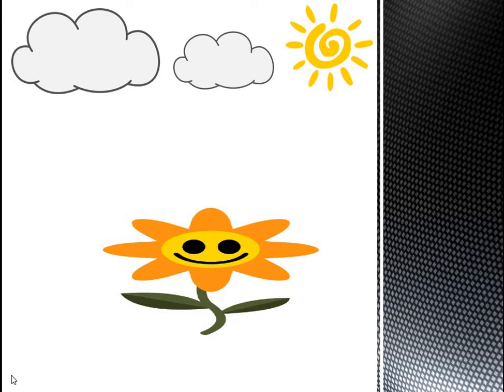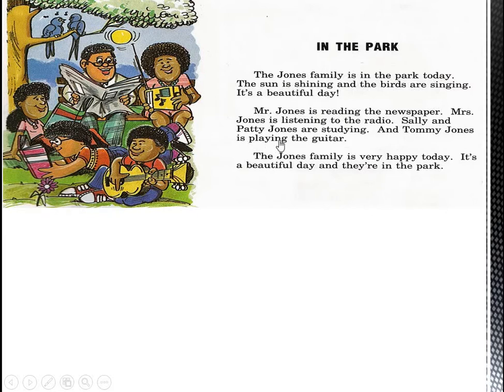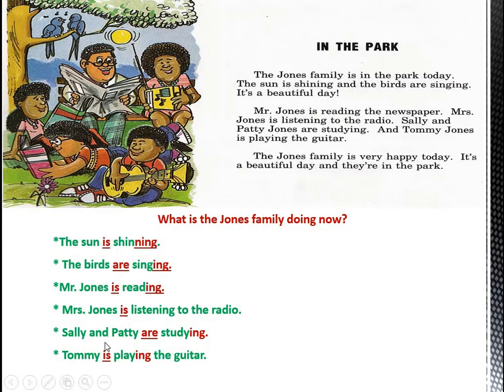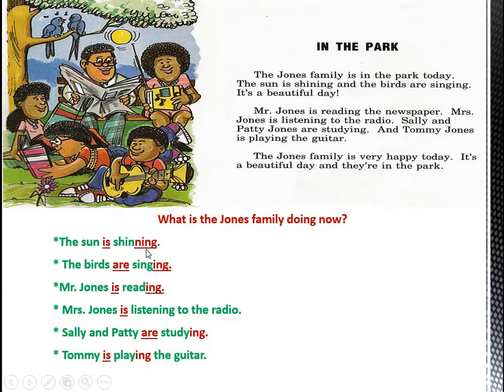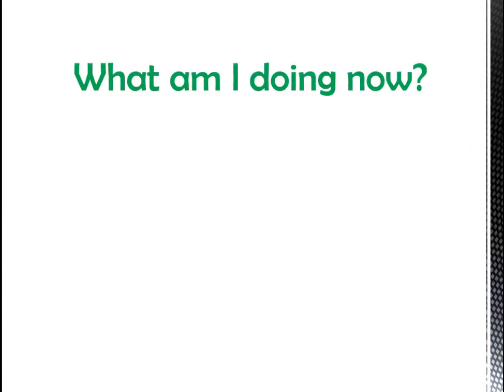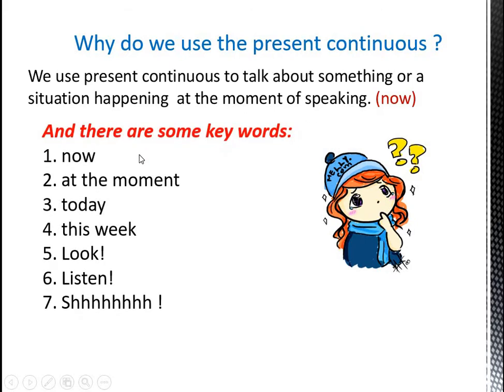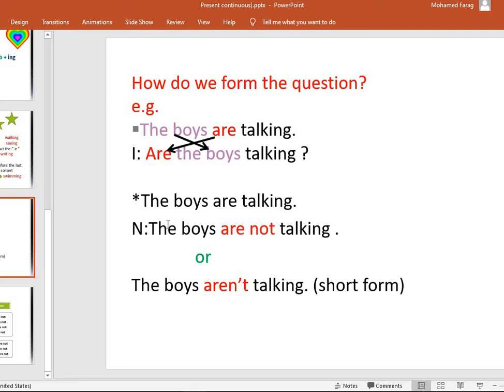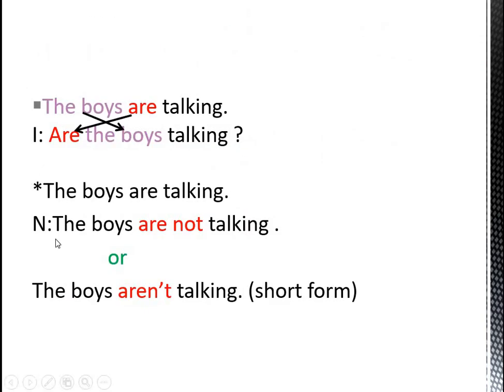3rd prim The Present Continuous